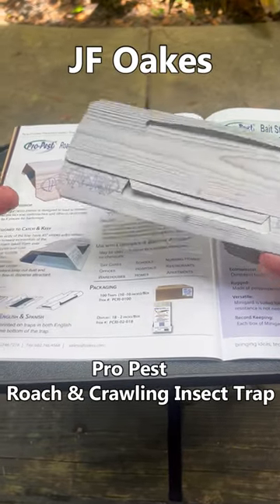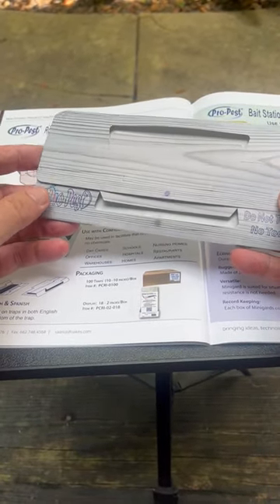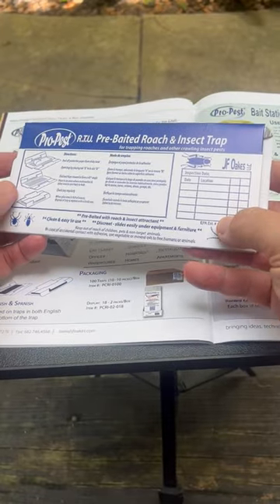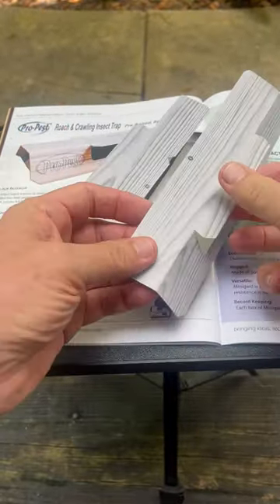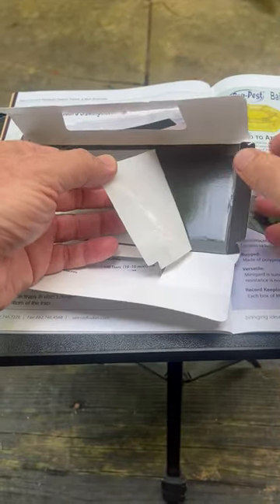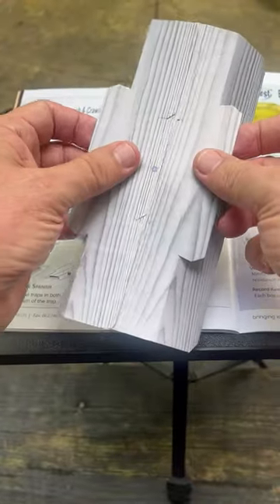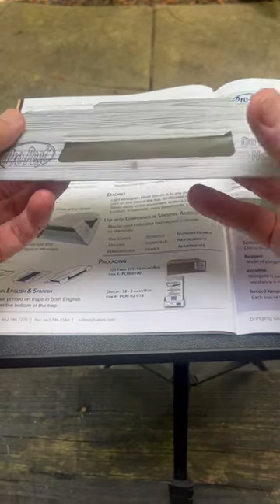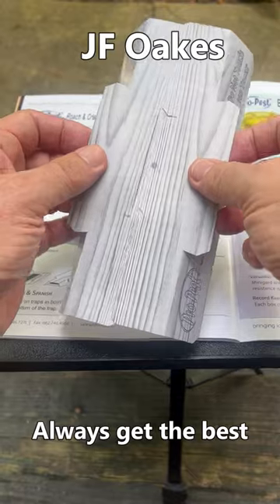JF Oakes Pro Pest Roach & Crawling Insect Trap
The JF Oakes Roach and Crawling Insect Trap is the finest of its kind.  For monitoring, Forced Monitoring or even control this device is a winner.  It's prebaited with attractants to further enhance it's effectiveness.  A must have tool in so many insect control situations.